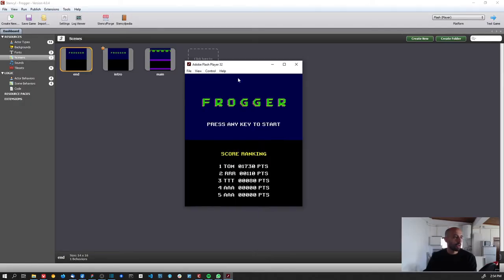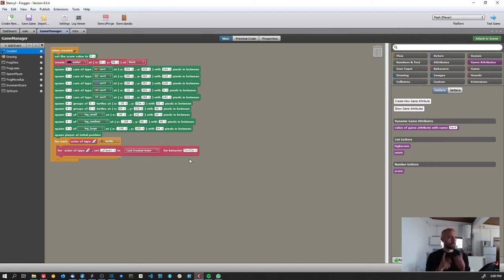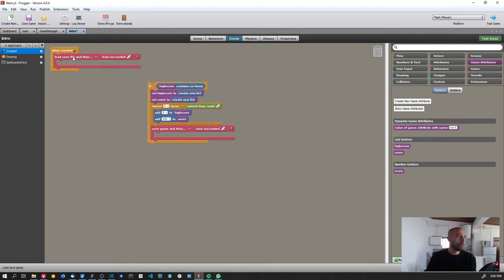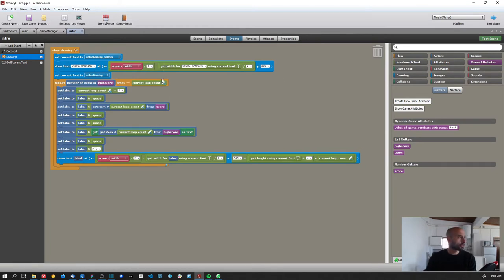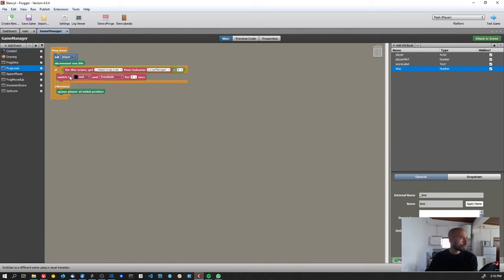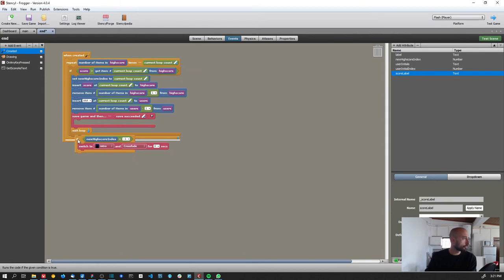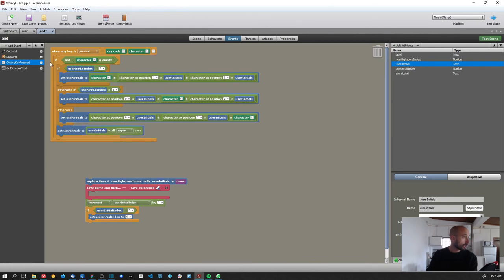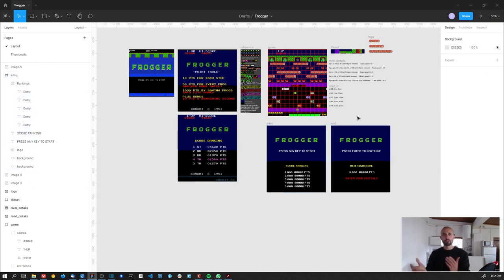Game Attributes in Stencyl: Creating a High Scores List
In this video of my stencyl crash course for complete beginners on how to make a stencyl frogger game, we'll see how to use game attributes to persist data between scenes and save and load data between gameplay sessions.

TIMESTAMPS
00:10 What to expect from this video
02:00 Attributes vs Game Attributes
02:30 What is a Game Attribute?
03:05 How to create game attributes in stencyl
03:35 Creating a new game attribute for score
06:00 How to save data between gameplay sessions
06:30 Saving data between scenes vs gameplay sessions
08:00 How saving data works in stencyl
08:45 Creating the highscore list
09:55 What is a Map?
11:00 How to load data in Stencyl
12:55 Drawing the intro screen
16:00 Drawing a list in stencyl
17:00 Concatenating text in Stencyl
19:00 How to add leading zeros to a value
20:40 How to center a label in screen
23:45 How to update a highscore list
27:45 Switch to another scene
29:45 Entering the initials
35:35 A summary of what we went through

LESSONS LEARNED

BLOCKS

* Attributes *
Lists / Access

* Game *
Saving / Actions

* Screen *
Screen Size

* Game Attributes *
Getters

* Numbers & Text *
Text / Case